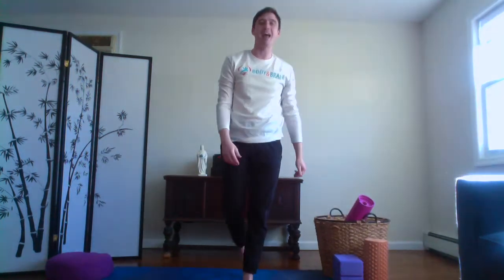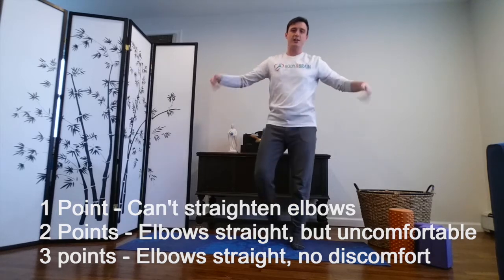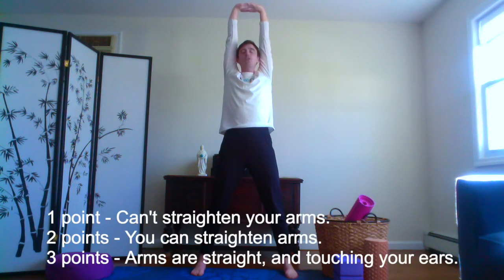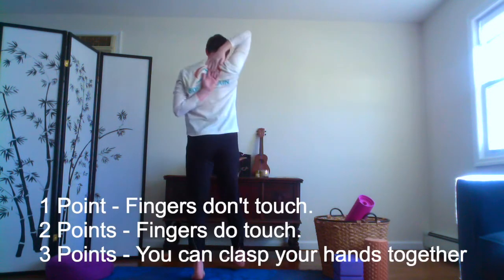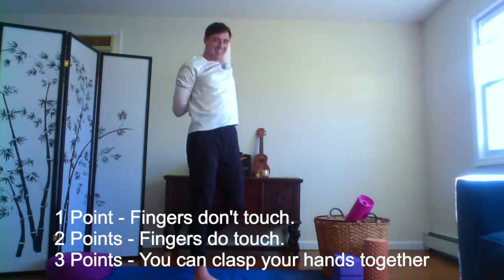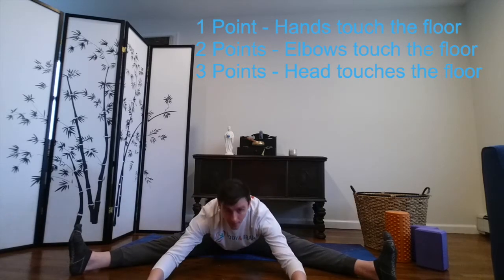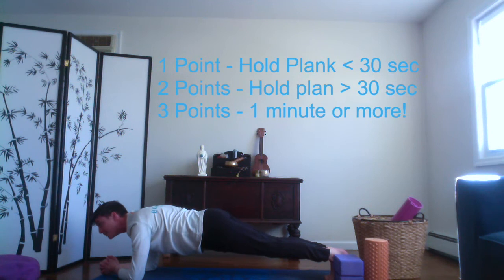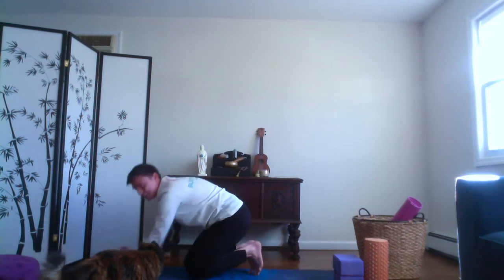Check your Flexibility with this Easy Test | Body & Brain Quick Class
Check your flexibility with this fun and easy test! Andrew (and his pet cat) will help you check your muscle and joint flexibility and strength so you can get a better sense of how to improve your physical condition through Body & Brain holistic exercises.

Andrew is an instructor at the East Meadow, NY Body & Brain center.